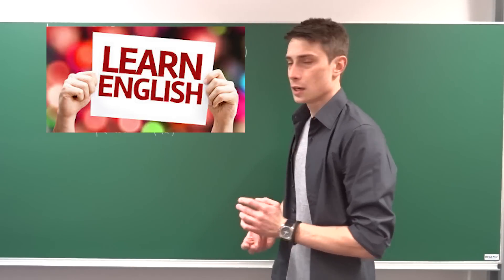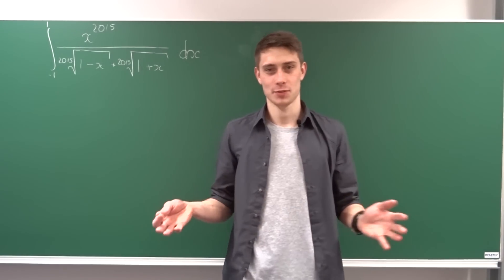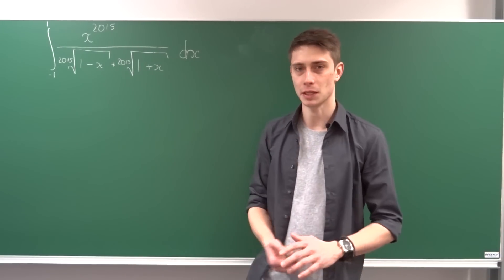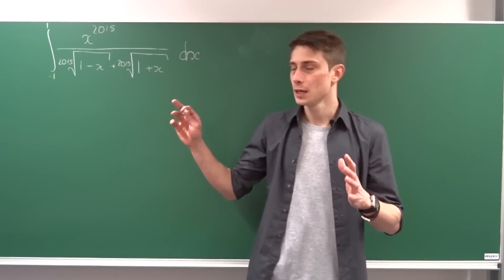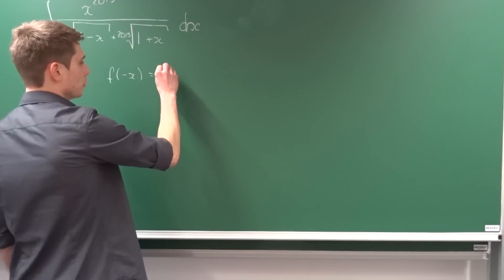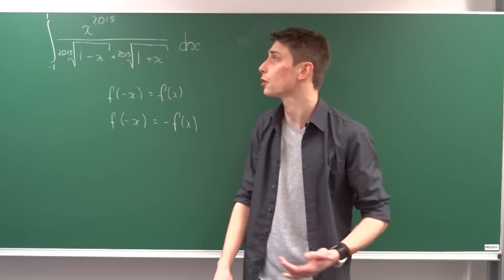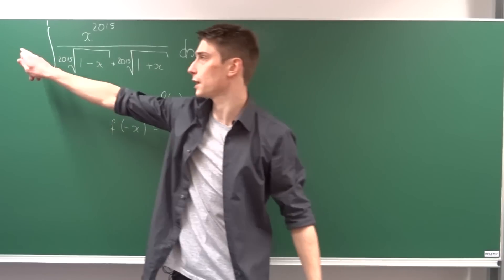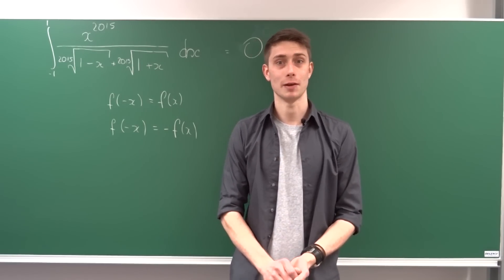Integrating one outdated Boi | MIT Integration Bee 2015 ( Papa Flammy's Integral Week )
Let's get Papa's smexy week started mah fellow Memeticians! Starting things off with some easy MIT Integration Bee Integral from the year 2015!